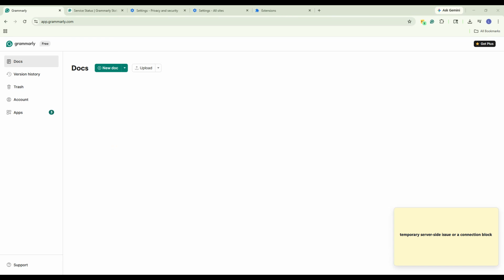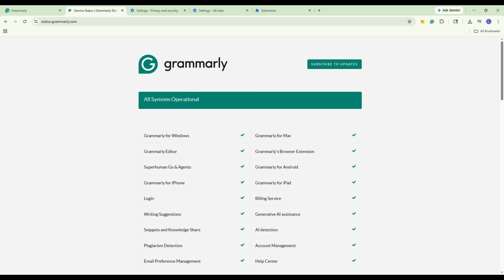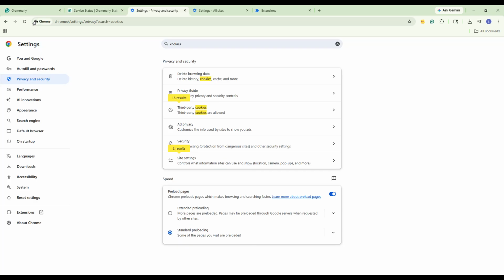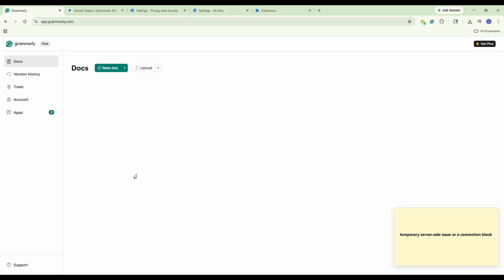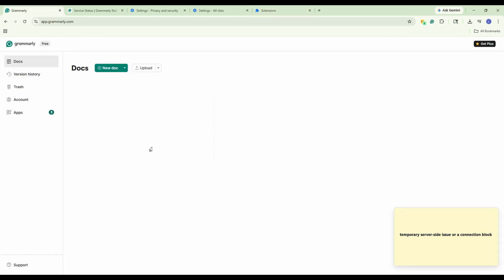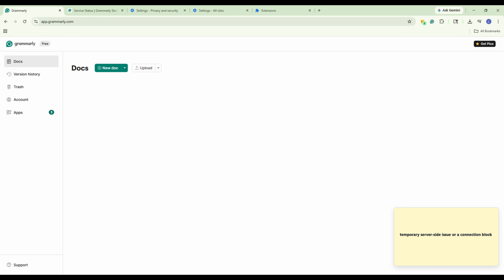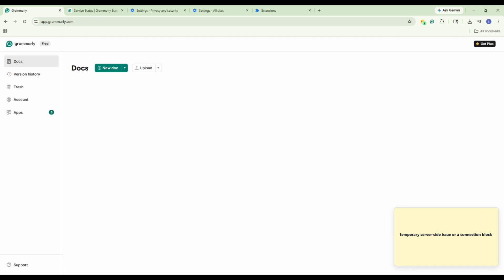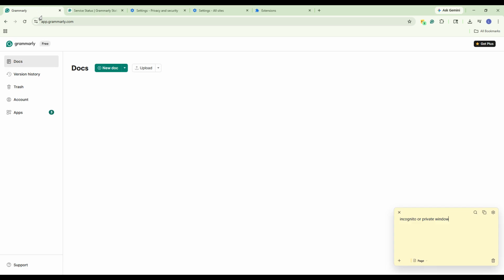Fix Grammarly Error 503 (Easy Step-By-Step Guide)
Learn how to fix Grammarly Error 503 with simple troubleshooting steps, including checking server status, clearing site data, and refreshing the Grammarly extension.

🕚Timestamps:
0:00 Introduction
0:20 Check Grammarly Server Status
0:48 Clear Grammarly Site Data
1:30 Refresh The Grammarly Extension
2:03 Restart Browser And Try Extra Fixes
2:38 Quick Recap And Outro

✍️What You'll Learn In This Video:
• How To Check Grammarly Server Status For Error 503
• How To Clear Grammarly Cookies And Site Data
• How To Refresh The Grammarly Browser Extension
• How To Restart Grammarly Sessions And Browser Access
• How To Troubleshoot Grammarly Connection Errors

💡Pro Tips:
• Check the Grammarly status page first before changing browser settings.
• Clear only Grammarly site data if you want to avoid logging out of every website.
• Disable VPNs or ad blockers if Grammarly keeps returning Error 503.
• Try an incognito window to quickly test whether cookies or extensions are causing the issue.
• Update your browser regularly to reduce compatibility problems.